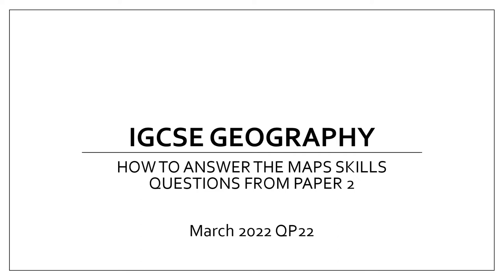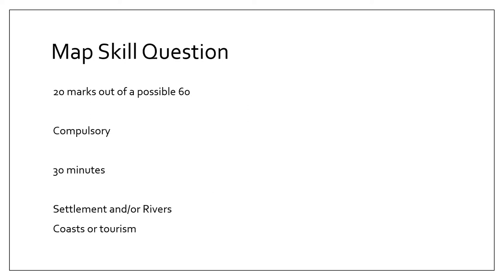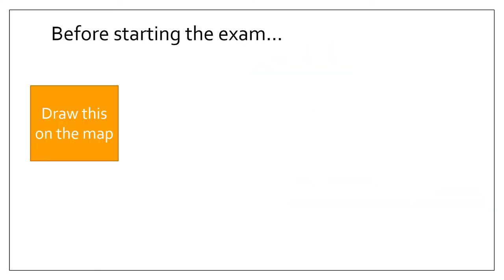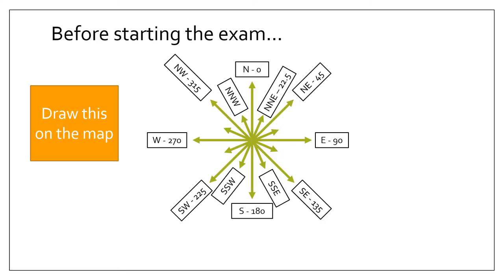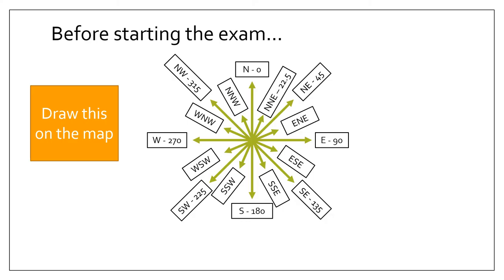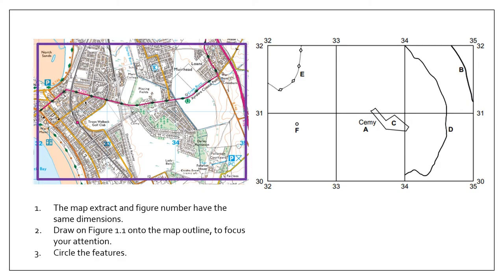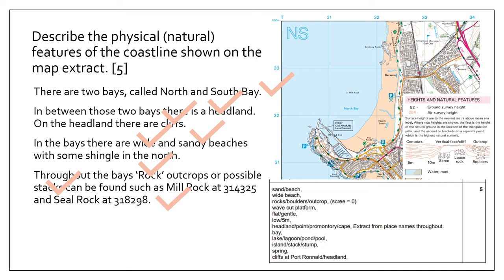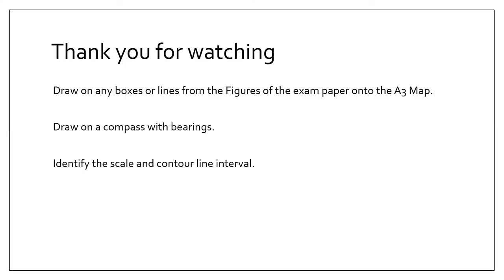IGCSE GEOGRAPHY PAPER 2 MAPS SKILLS - MARCH 2022 QP22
A walkthrough on how to complete a Paper 2 Map Skills question from IGCSE Geography Cambridge.  The exam is the March 2022 QP 22 and it has a focus on Tourism and Coasts.

0:00 - Introduction
03:24 - Using the key/legend
06:03 - 6 Figure Grid References
07:58 - Distance
09:25 - Bearings
10:32 - Cross Section and labelling points
14:01 - Tourist attractions
15:14 - Natural features of the coastline
17:12 - Conclusion